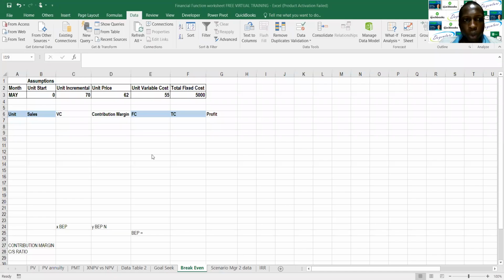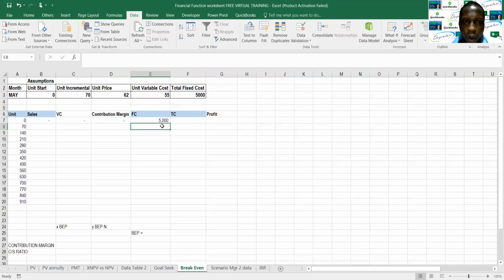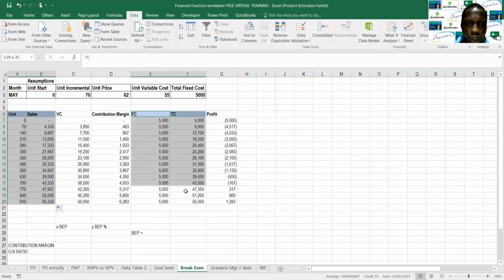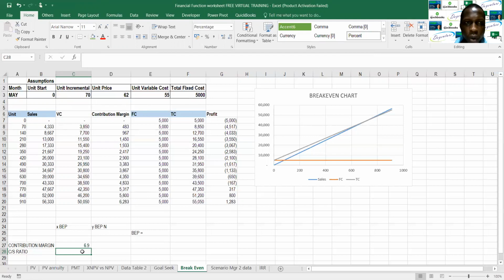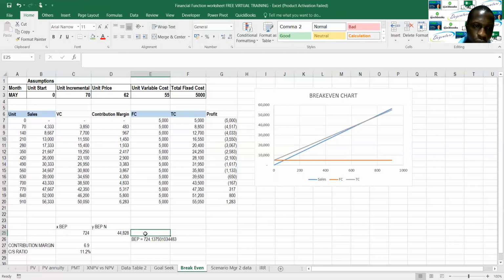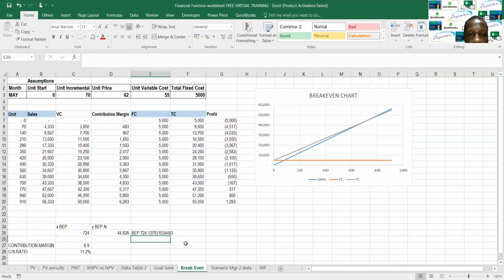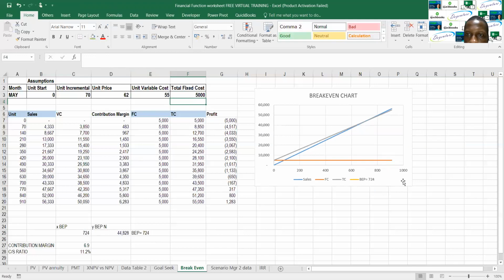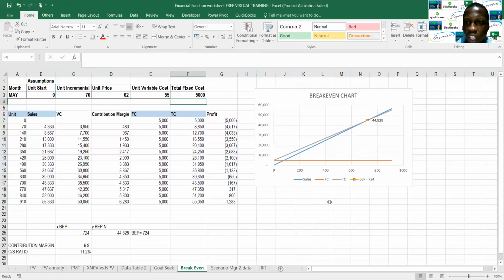EXCEL BREAK EVEN CHART